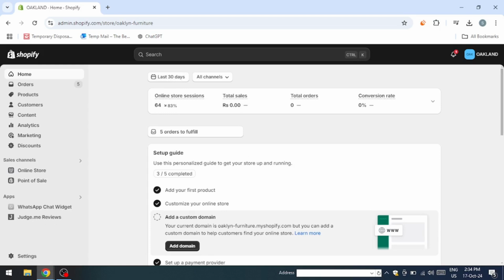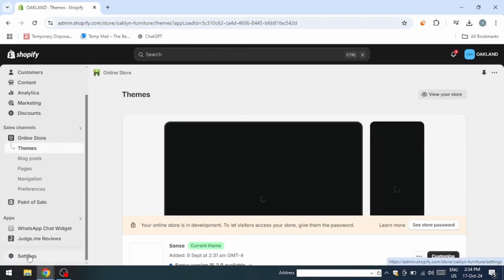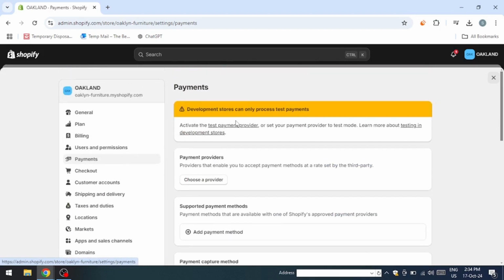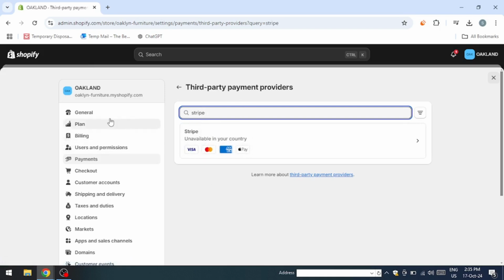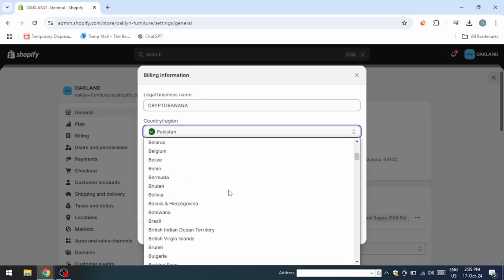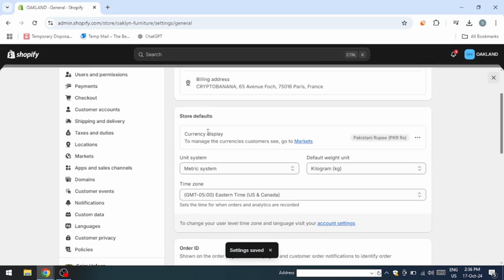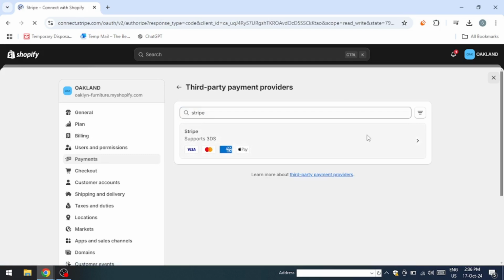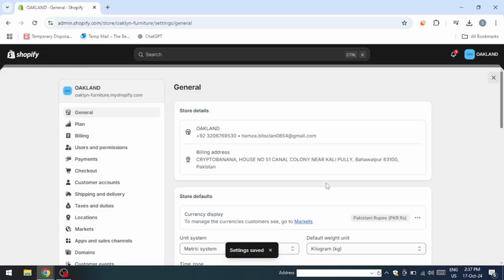How to Set Up Stripe Payments on Shopify (2025)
How to Set Up Stripe Payments on Shopify

In this tutorial, discover how to set up Stripe payments on your Shopify store easily. We’ll guide you through the integration process, ensuring you can start accepting payments securely and efficiently. Enhance your online business with seamless payment solutions!